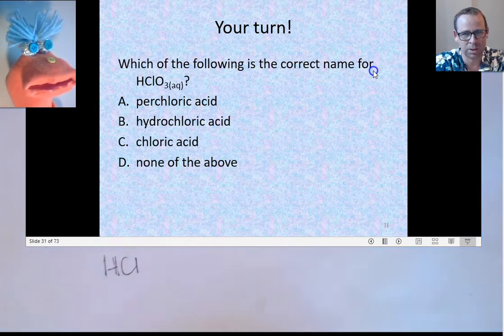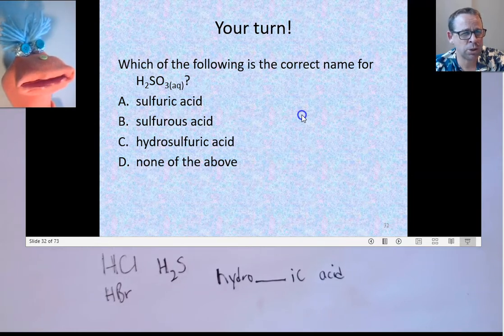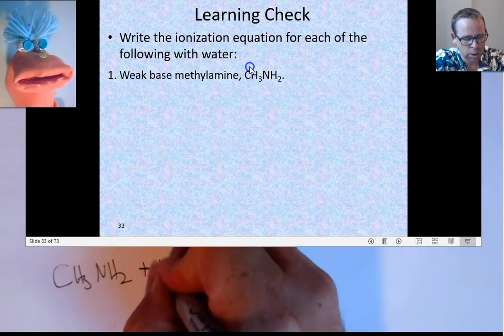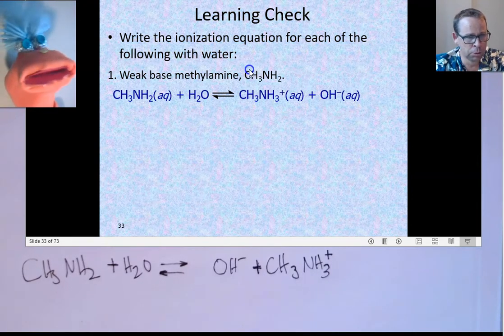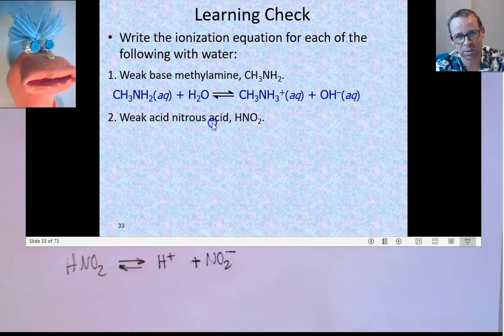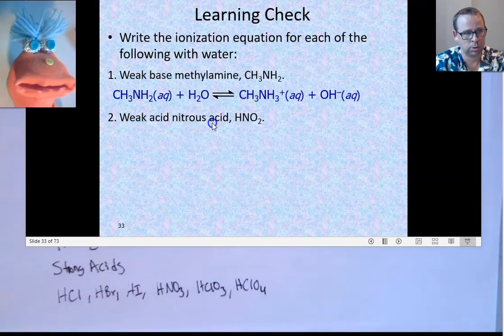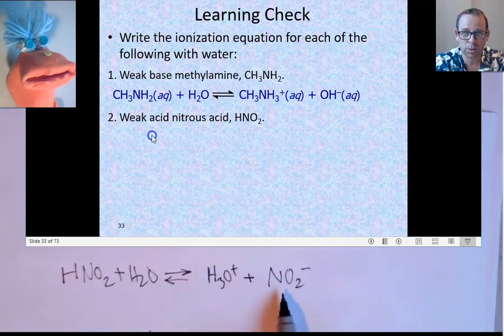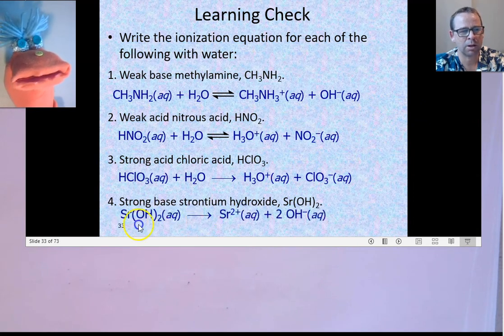Naming Acids Review and Ionization of Acids and Bases